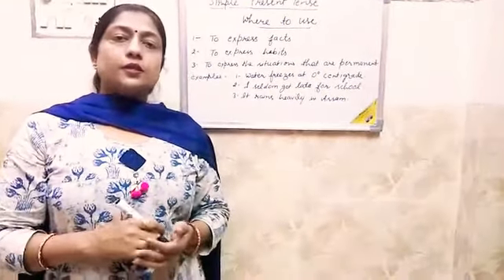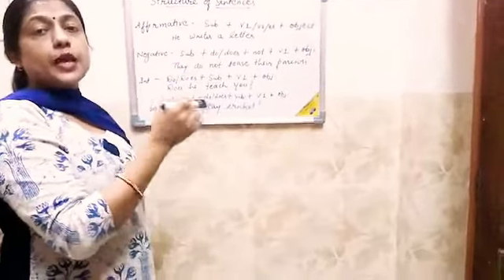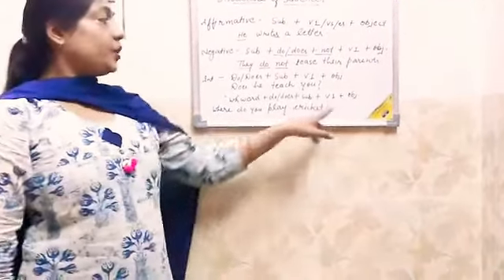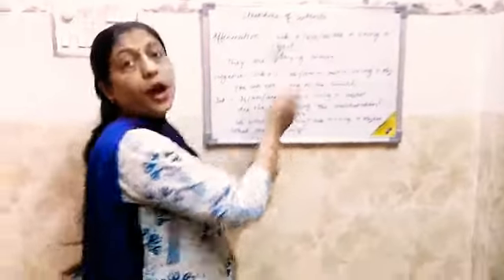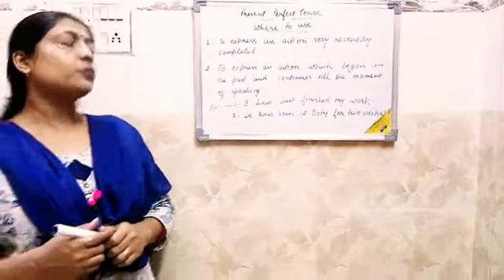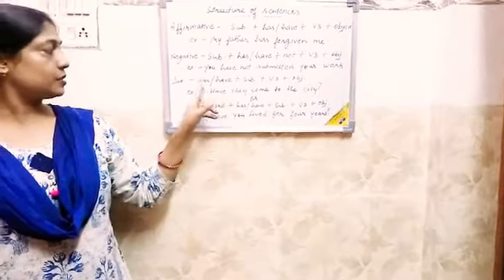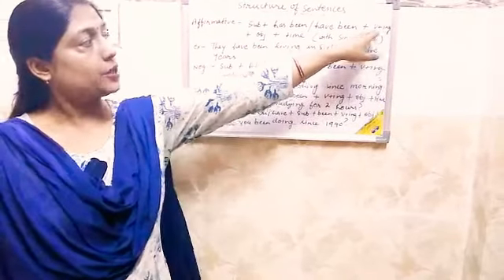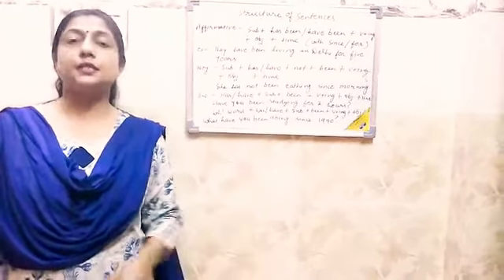Tenses|class 9|Present tense|part 1..😊😊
Class 9
Tenses
Present tense
Part 1